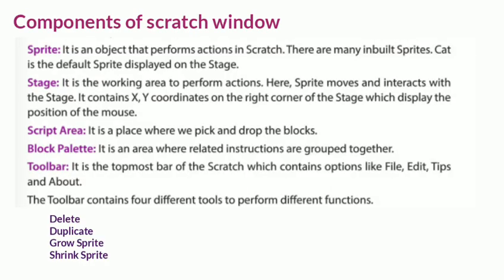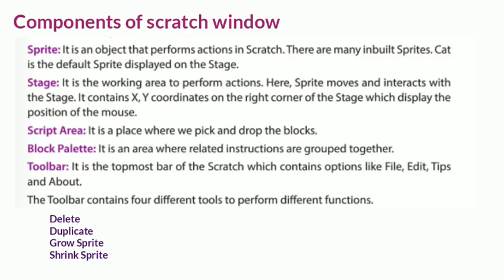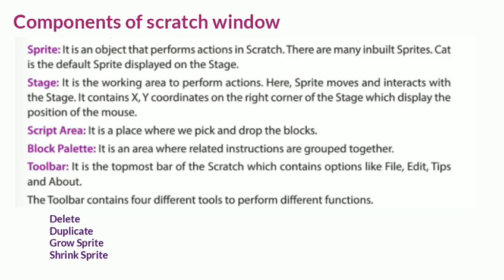Iv Cp Activity